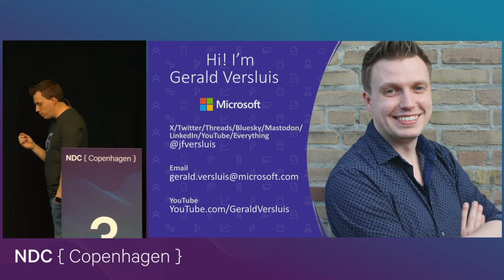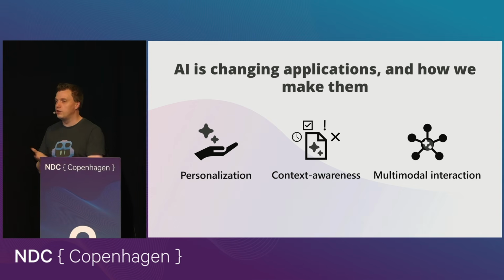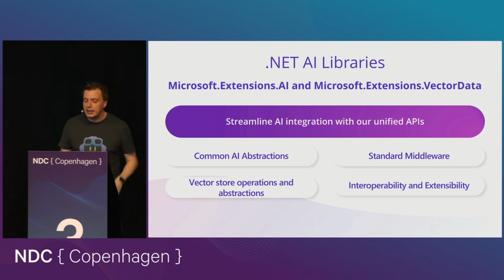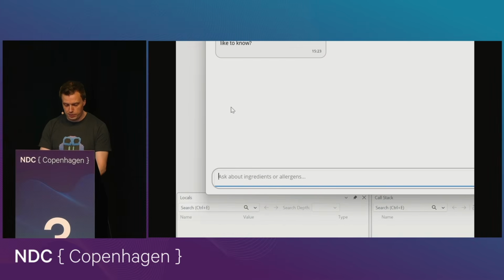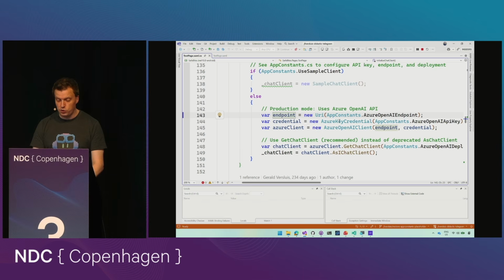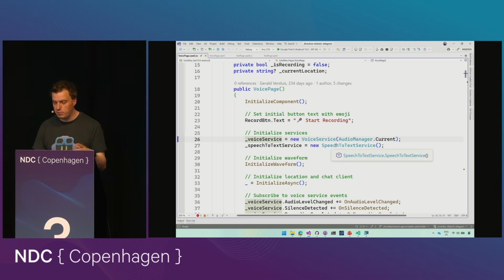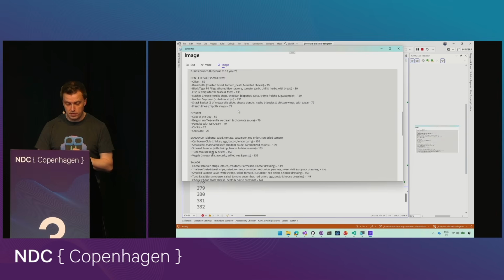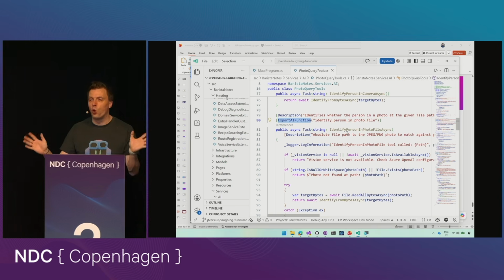Building an AI-Powered Personal Companion Mobile App - Gerald Versluis - NDC Copenhagen 2026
Ever wondered how to integrate AI into your cross-platform apps?

In this session, we'll explore building an AI-powered companion app using .NET MAUI. We'll harness the capabilities of .NET MAUI to create a seamless user experience across platforms and integrate AI functionalities to make our app smarter and more responsive.

You will walk away with all the knowledge you need to build your own personal Jarvis, whether you want to get personalized book recommendations, crazy roadtrip ideas or get food recipe ideas... After this session you can build it all!